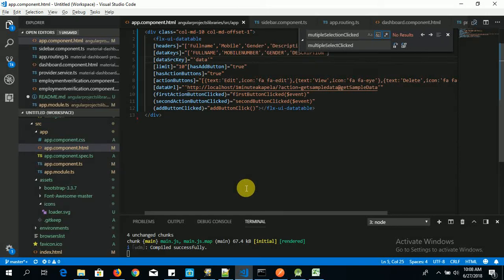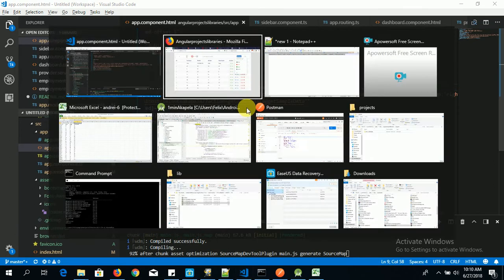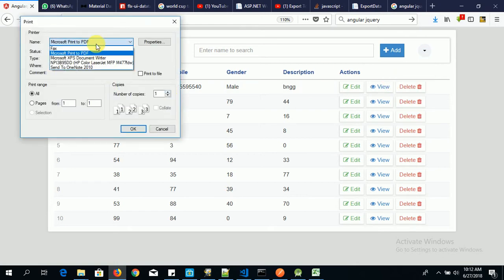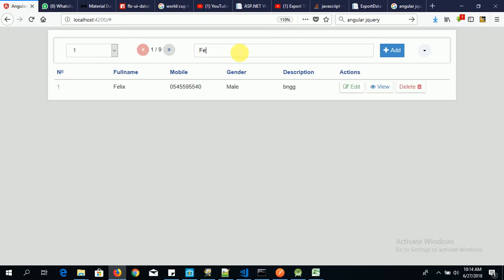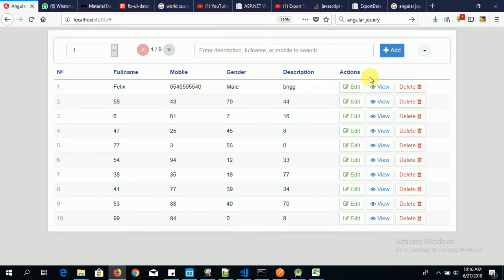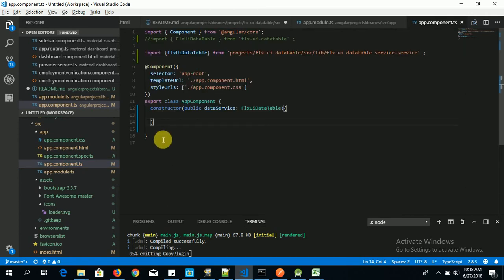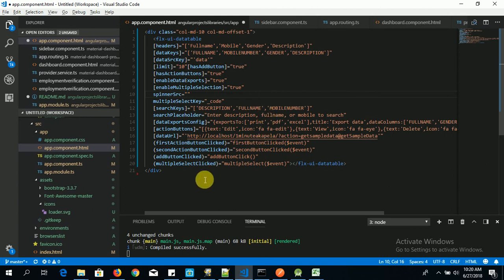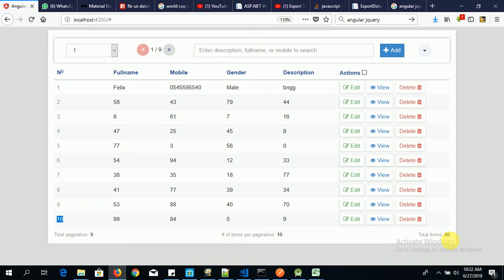Angular datatable with buttons, pagination,search, export and many more. V 1.0.1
Create datatable in just 1 minute. Write less do more.